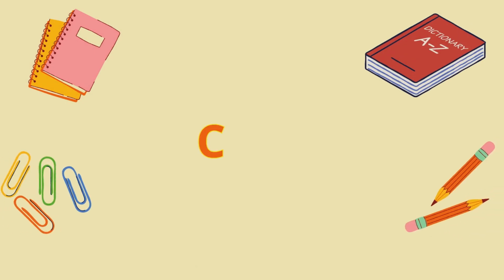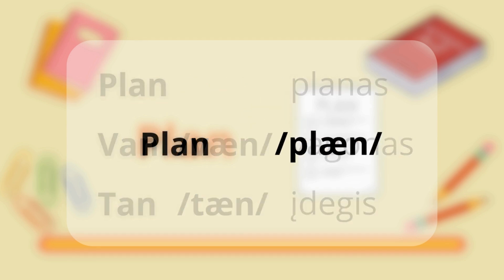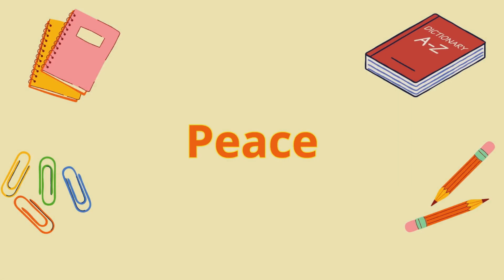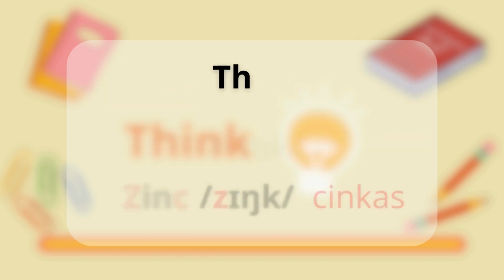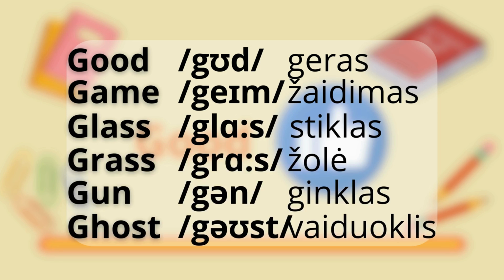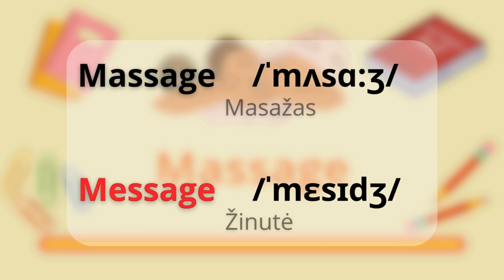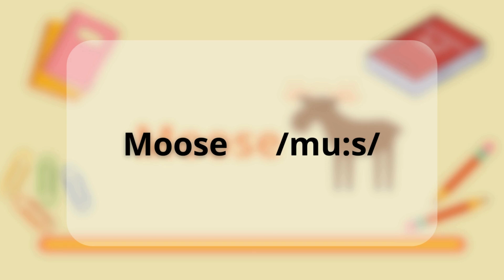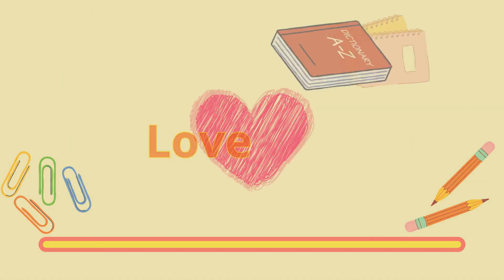English Pronunciation Lesson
English Pronunciation Lessons for Simona
Anglų kalbos tarimo pamokos Simonai